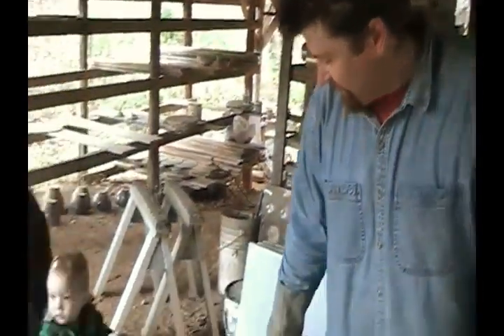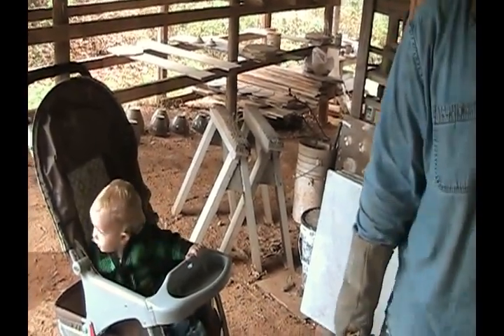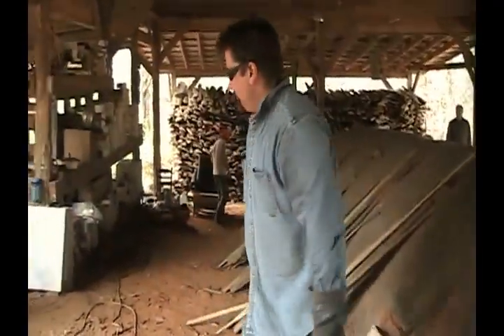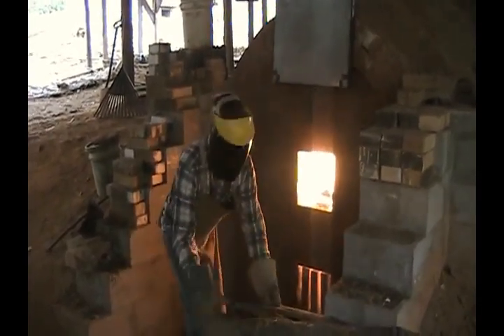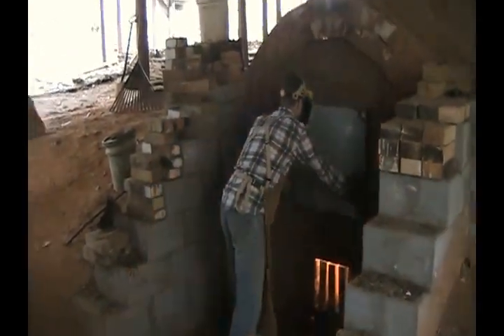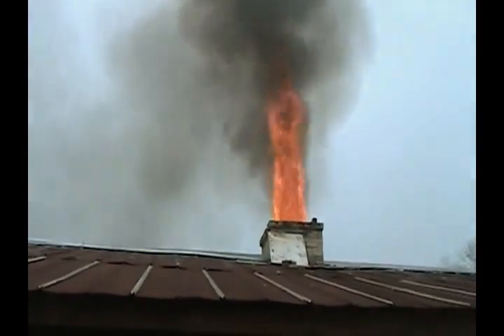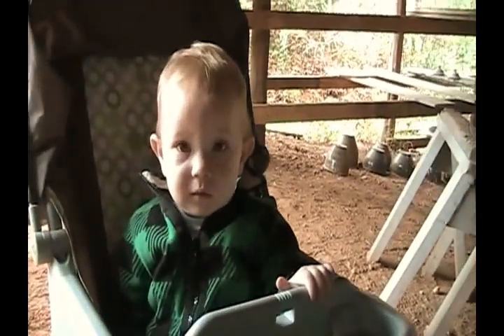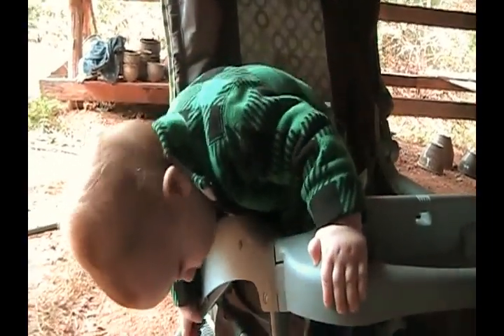Lessons from Potter to Son: Episode 9 - Kiln Firing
In this episode, Joseph is showing 10-month old Owen how he fires the big anagama kiln.